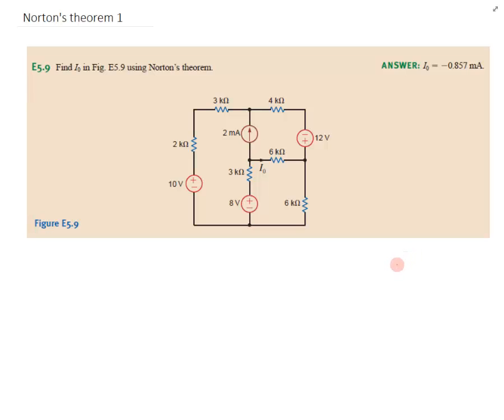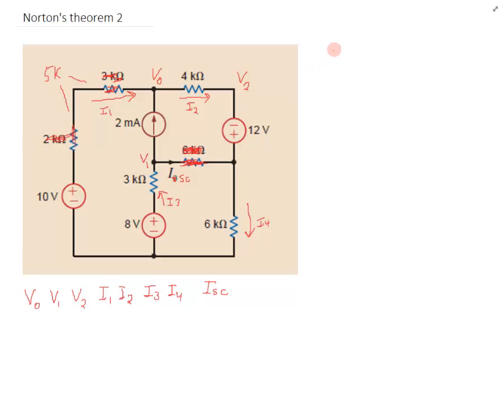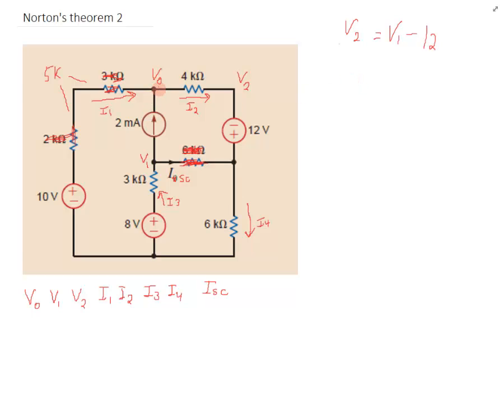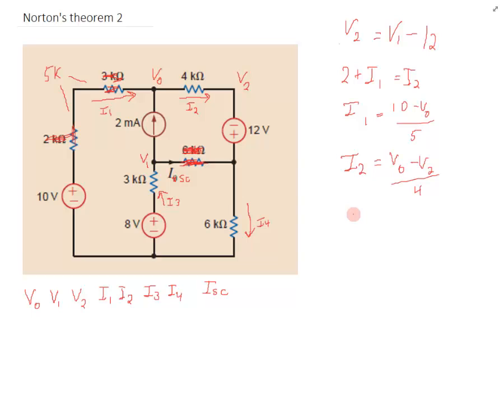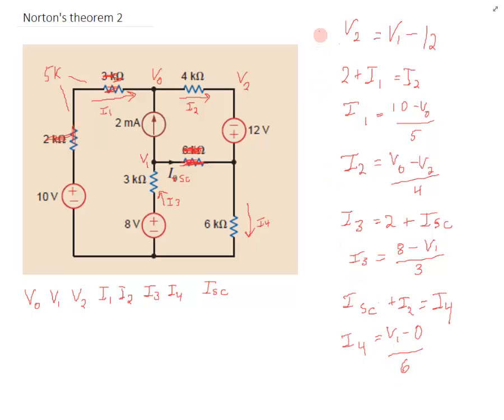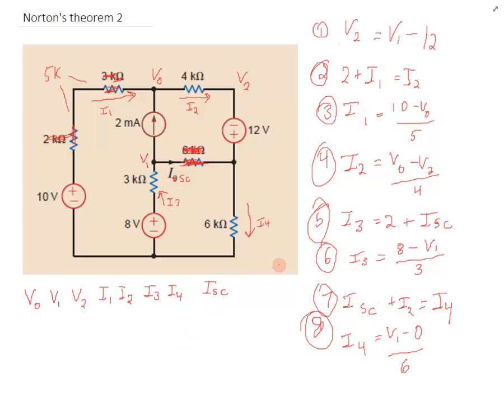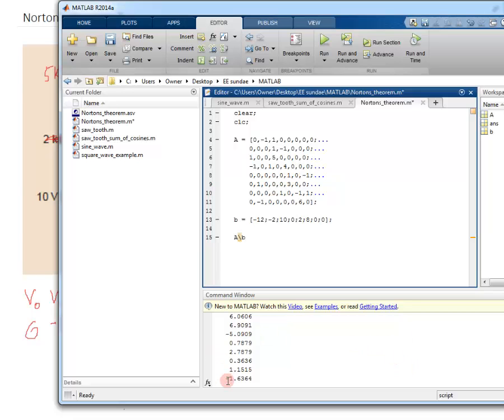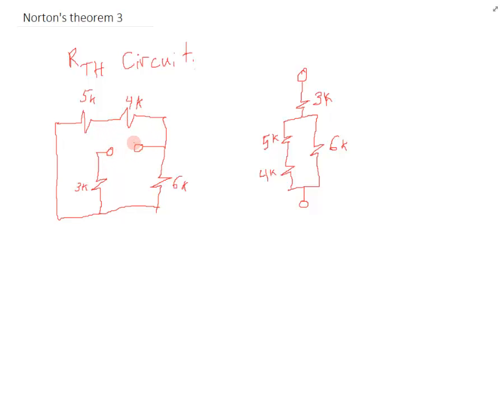Norton's Theorem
Learning assessment E5.9 from the textbook